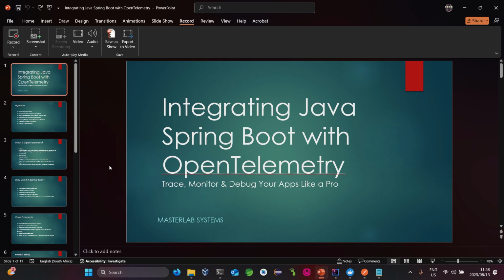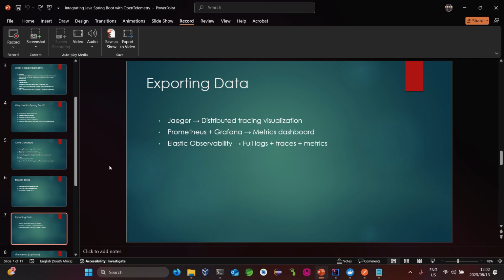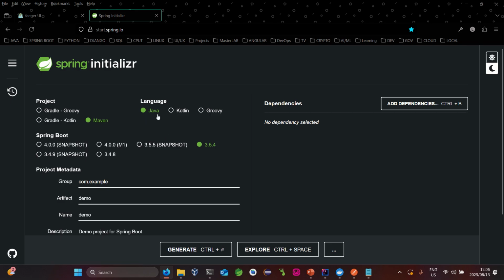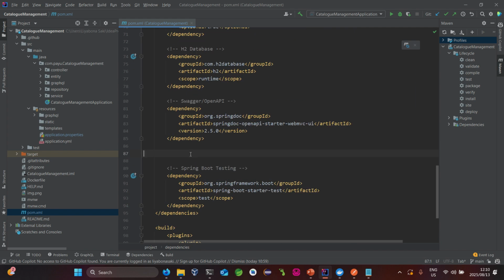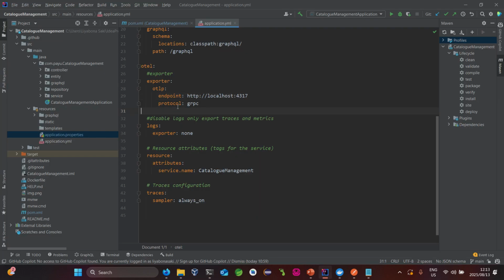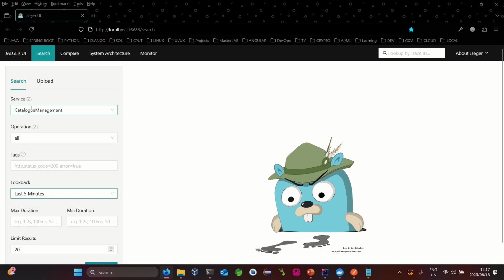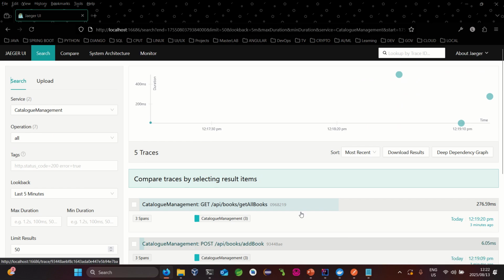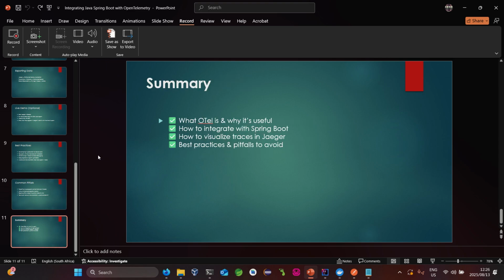Integrating Java Spring Boot with OpenTelemetry: Observability Made Simple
🔍 Learn how to supercharge your Spring Boot applications with OpenTelemetry for powerful observability!
In this step-by-step tutorial, I’ll show you how to integrate OpenTelemetry into your Java Spring Boot project to enable distributed tracing, metrics collection, and seamless monitoring with tools like Jaeger, Grafana, and Prometheus.

📌 What you’ll learn in this video:

   ✅ What OpenTelemetry is and why it’s essential for modern applications
   ✅ How to set up OpenTelemetry in a Spring Boot project
   ✅ Automatic and manual instrumentation
   ✅ Exporting traces to Jaeger for visualization
   ✅ Best practices for observability in microservices

🚀 Perfect for:
Java Developers, Spring Boot Engineers, DevOps teams, and anyone looking to improve application monitoring and debugging.

💡 Tools & Technologies Used:

    Java 17 (works with Java 8+)
    Spring Boot 3
    OpenTelemetry Java SDK
    Jaeger for tracing
    Docker for local observability setup